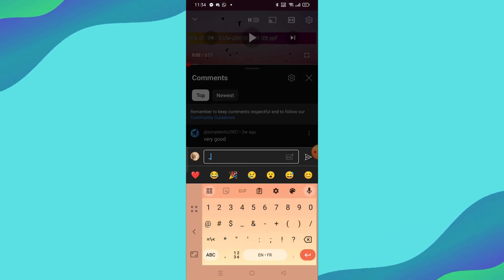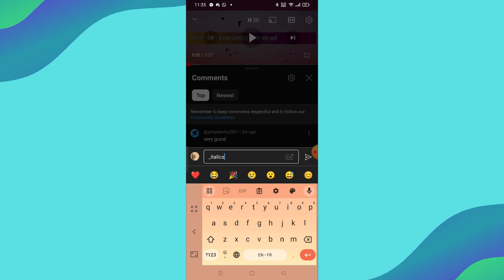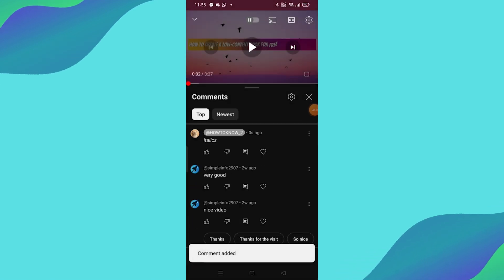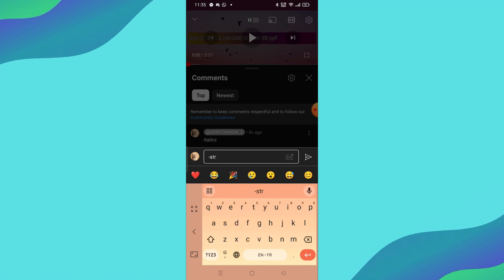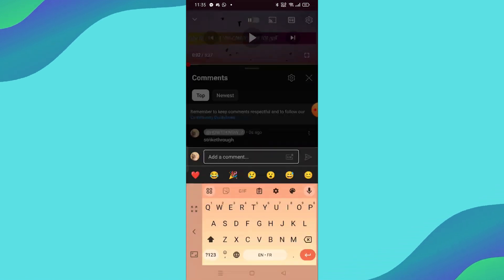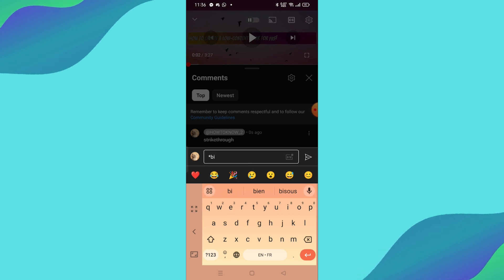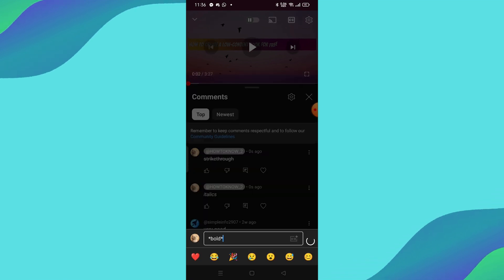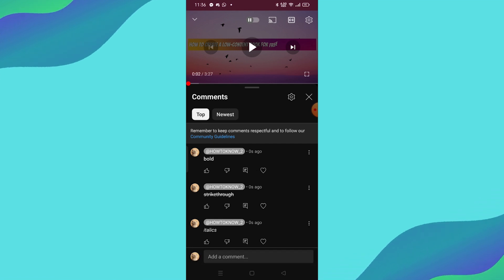How to Comment Using BOLD, ITALICS or STRIKETHROUGH on YouTube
In this video, I will show you How to Comment Using BOLD, ITALICS or STRIKETHROUGH on YouTube , Be sure to watch the video to the very end.
If you are looking for a video about How to Comment Using BOLD, ITALICS or STRIKETHROUGH on YouTube , here it is!
You will learn How to Comment Using BOLD, ITALICS or STRIKETHROUGH on YouTube